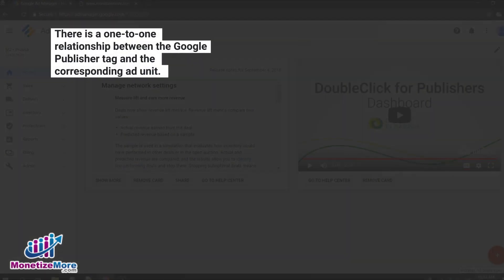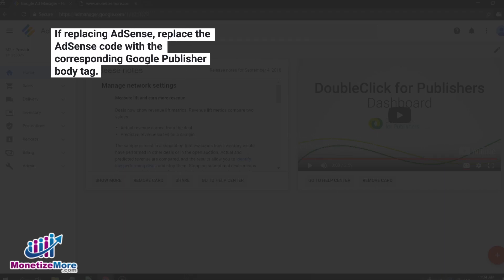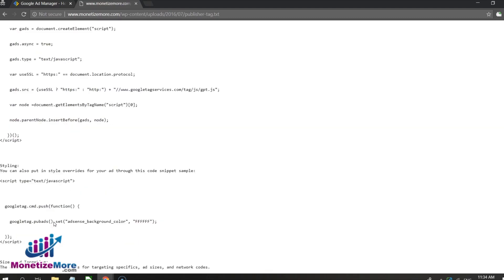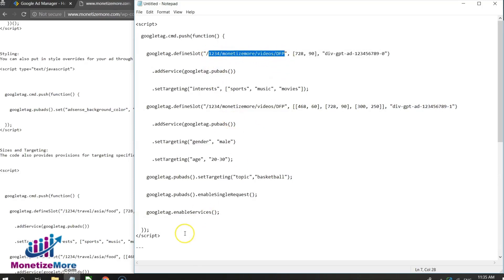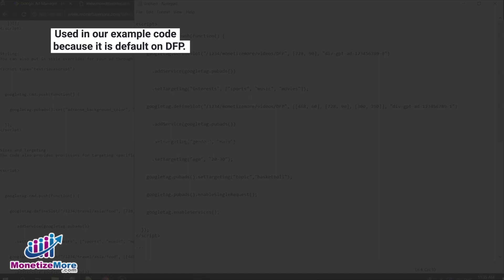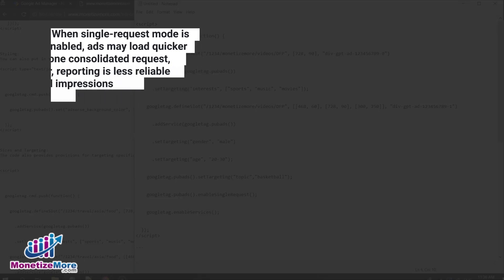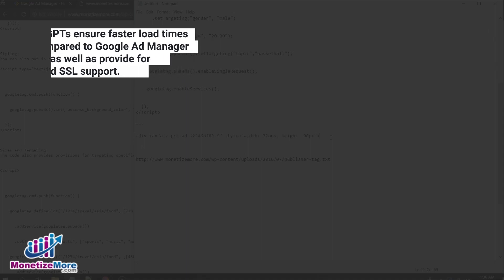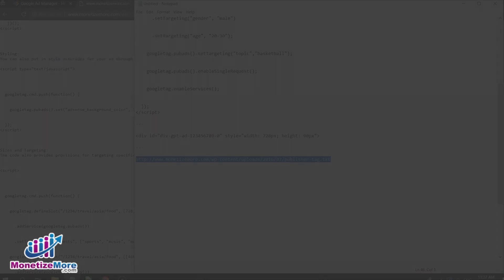Everything you need to know about Google Publisher Tags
This tutorial teaches you about Google Publisher Tags, or GPTs, and why they matter to your publishing business.

Additional Ad Ops Resources